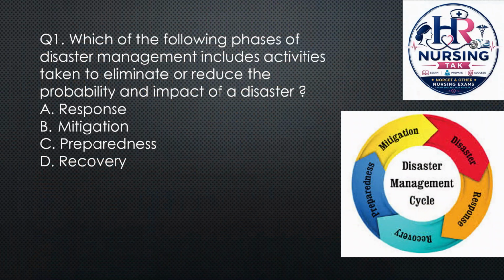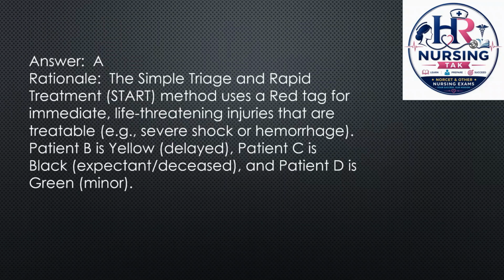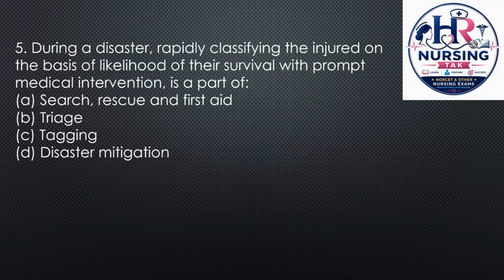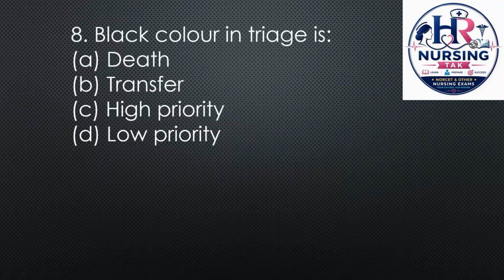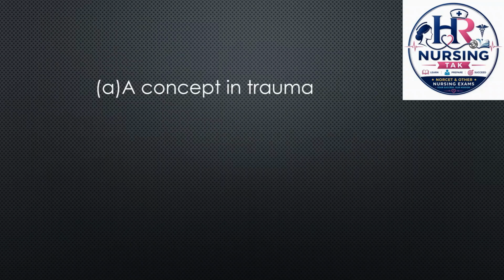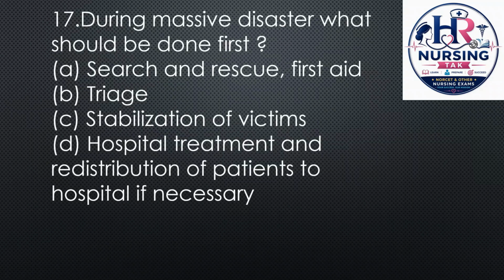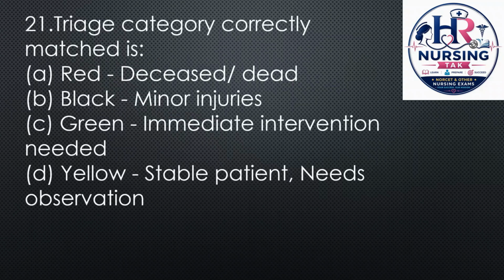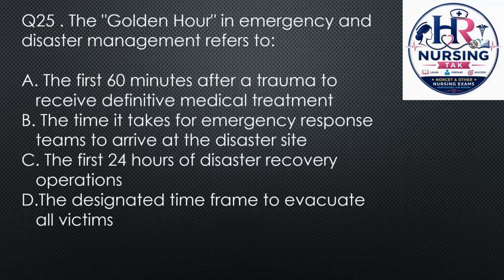Disaster Management Complete MCQs 🚨 | NORCET 2026 | AIIMS Nursing Exam Preparation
Welcome to HR Nursing Tak ❤️

In this video, we cover Disaster Management Important MCQs and Nursing Concepts for:
✅ AIIMS NORCET
✅ Nursing Officer Exams
✅ ESIC
✅ DSSSB
✅ RRB Nursing
✅ Staff Nurse Exams

📚 Topics Covered:
✔️ Types of Disasters
✔️ Triage System
✔️ Emergency Preparedness
✔️ Disaster Cycle
✔️ Hospital Disaster Management
✔️ Community Health Nursing MCQs

🎯 Best revision class for Nursing Exams with important expected questions and tricks.